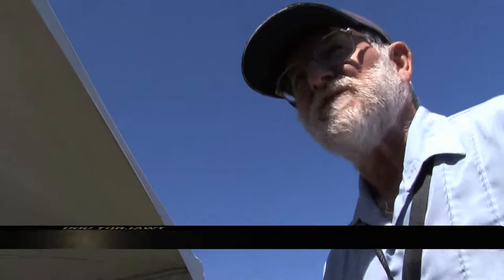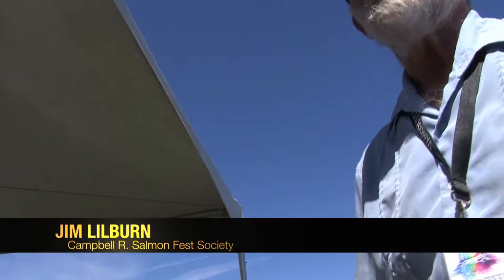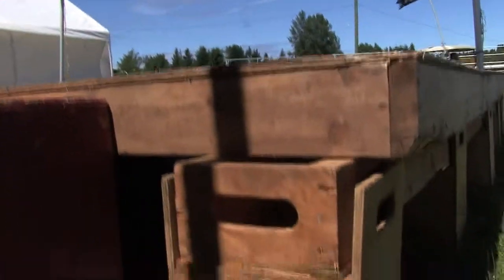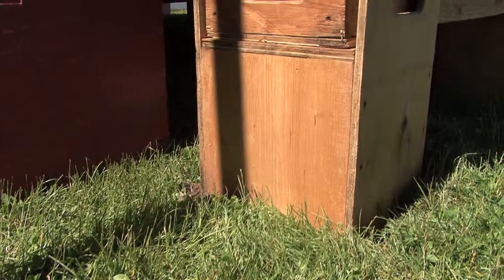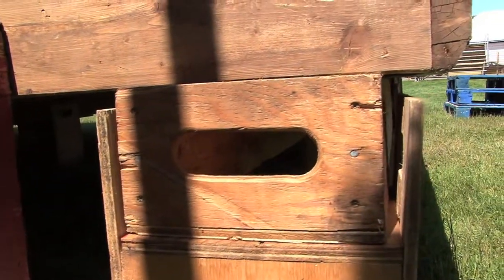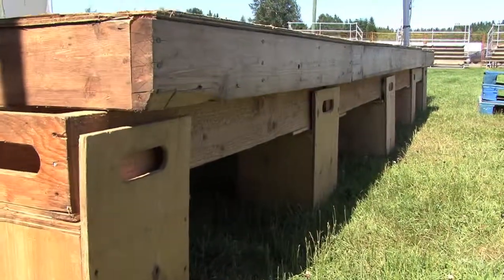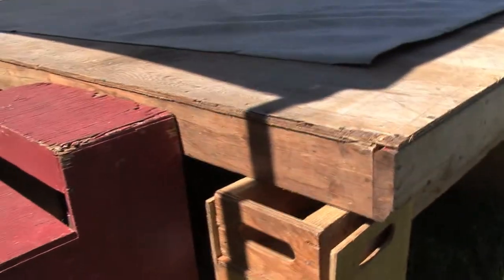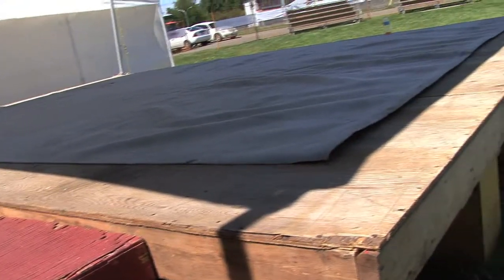Portable Stages at VI Music Fest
Jim Lilburn shows me the portable stage system they share amongst community groups in the Comox Valley and Campbell River.  The stages go up fast, no screws or nails.  The 16 by 22 ft stage he showed me went up in 30 minutes.